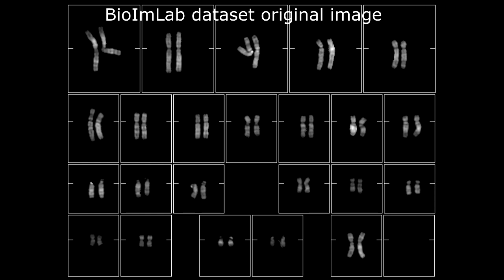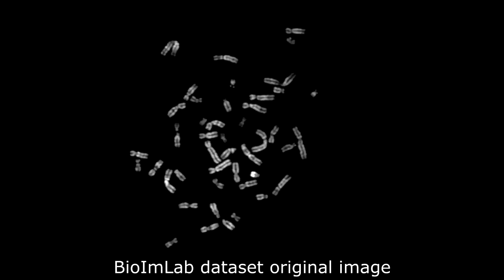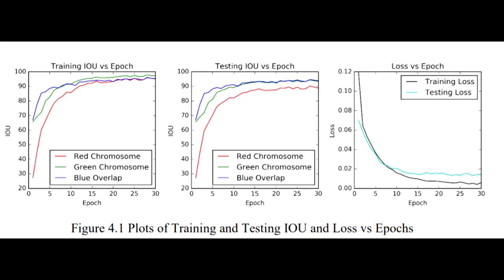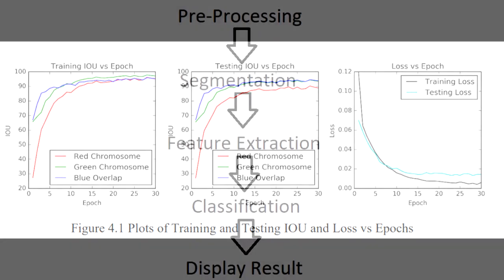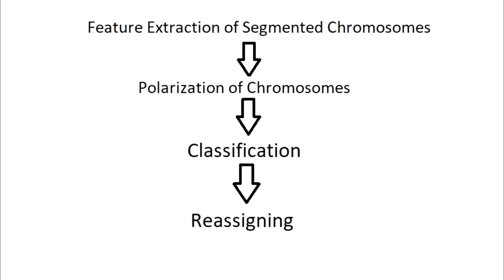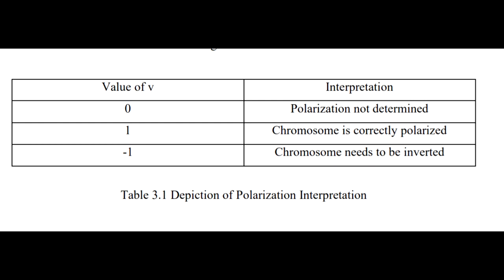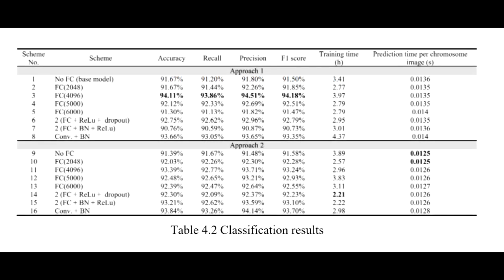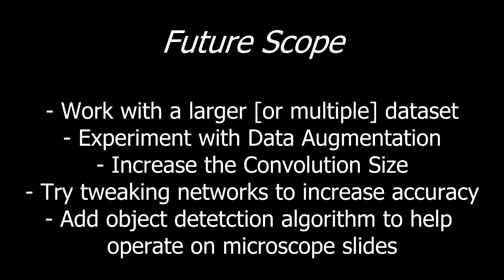Automatic Karyotyping of Chromosomes